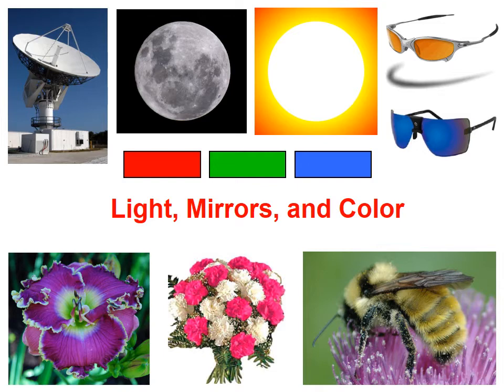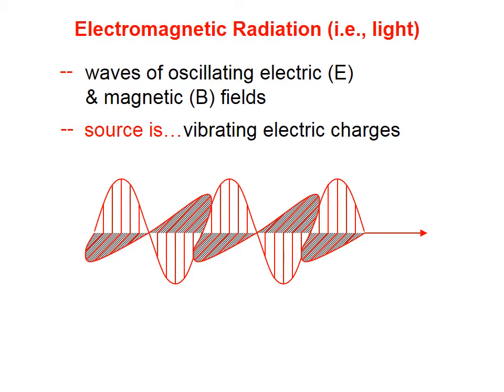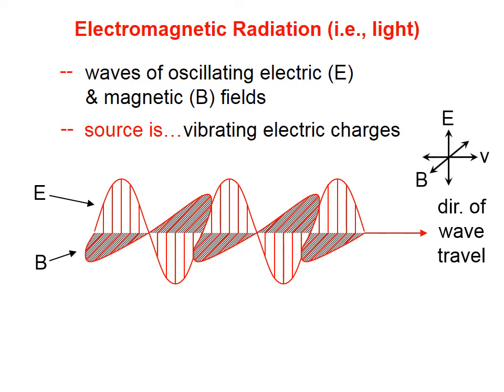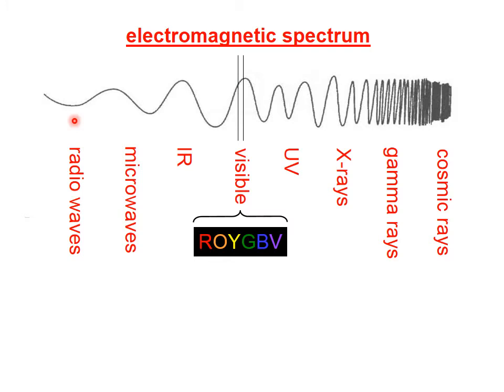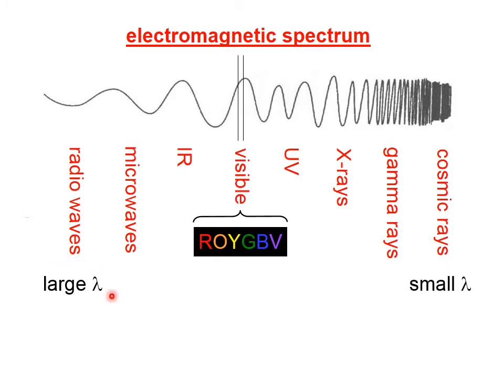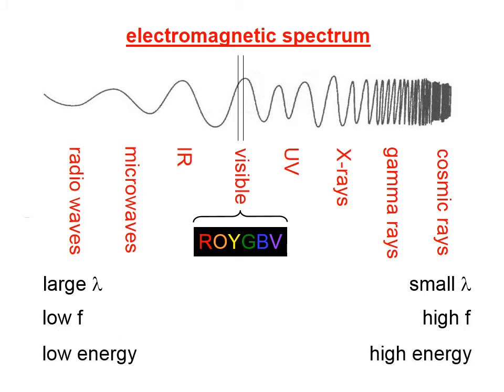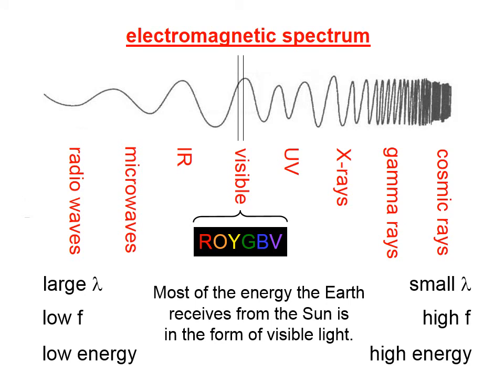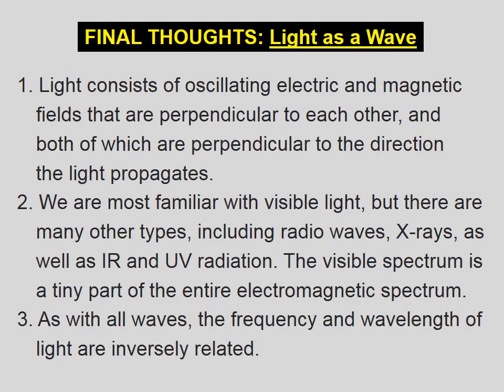t1003 Basics of Light